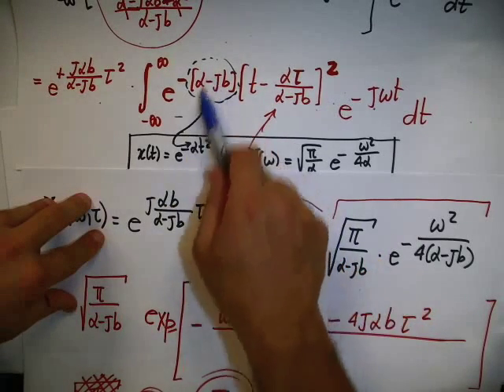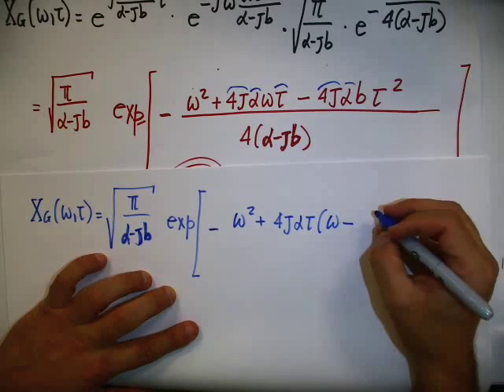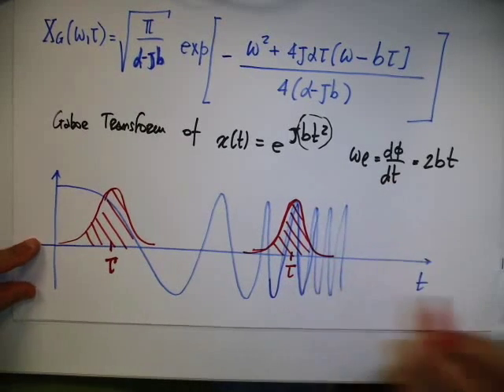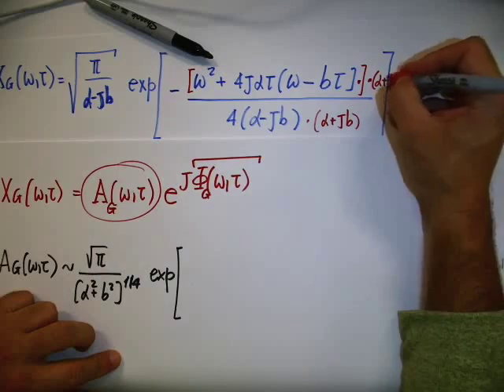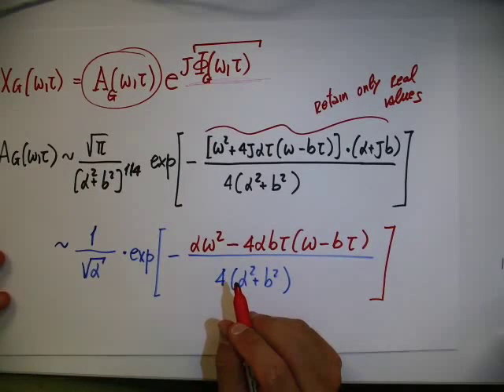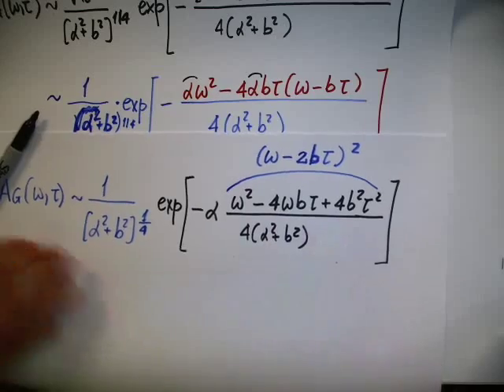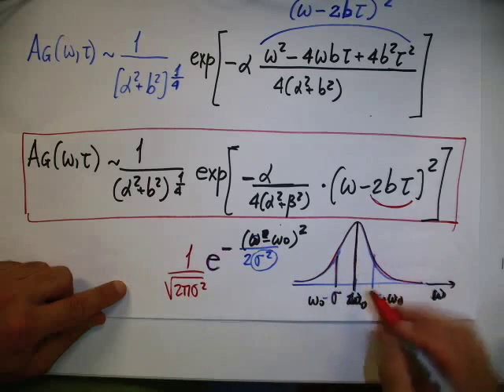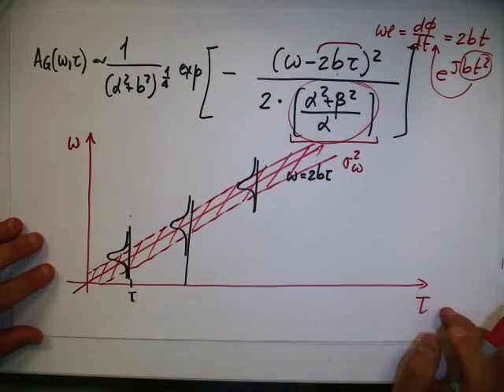Gabor Transform of a chirp signal 2/3